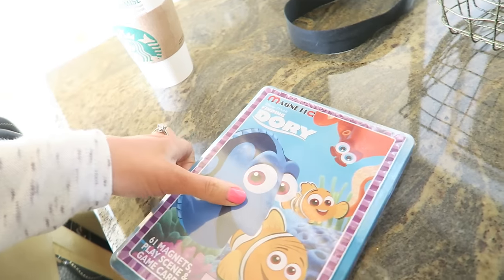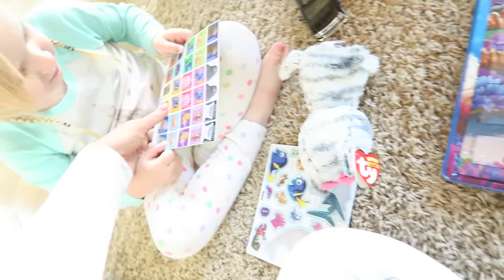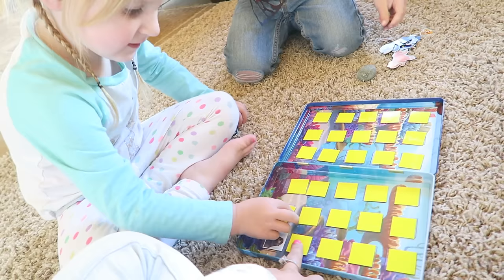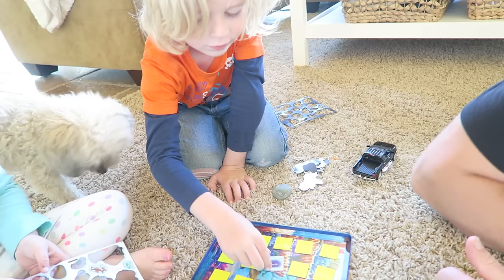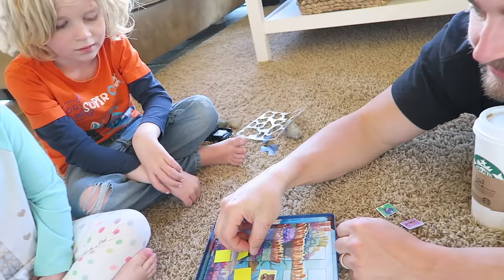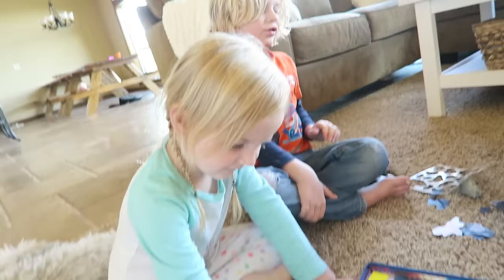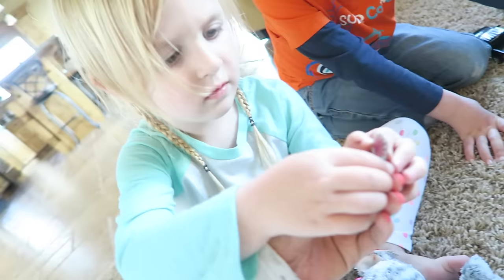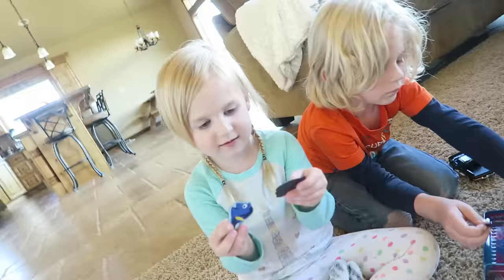FINDING DORY Magnetic Game | (Vlog)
Hey Guys! We got a new Finding Dory magnetic game yesterday for the kids and they loved it!

A Little Info About Us:

Welcome to the Schuerman Family :) We are Sam & Jay Schuerman. We have 2 children, Phoenix who is 4 and Lily who is 2. We also have our little poodle Moo, 3 funny little kitties and we just moved back to Lake Tahoe, CA to raise our family in the best place on Earth. Enjoy! xx